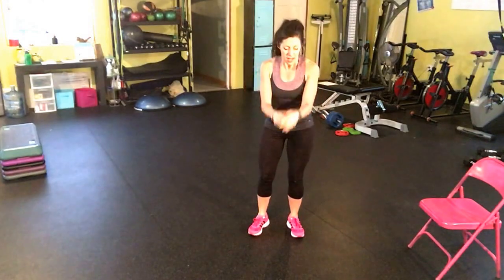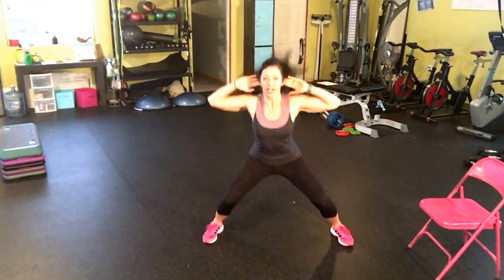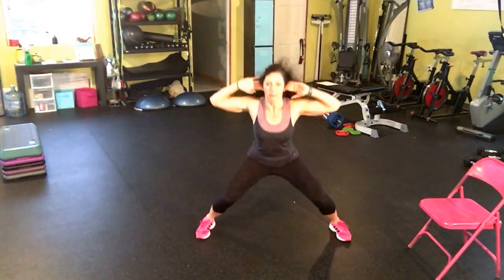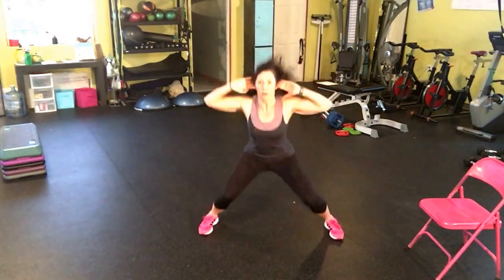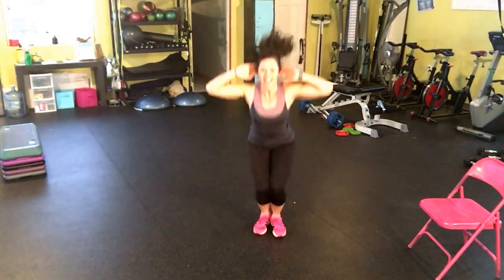In and Out Squat Jump Exercise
Shown with modifications